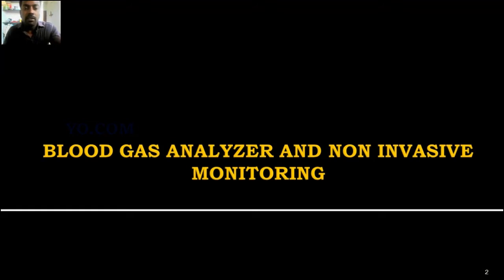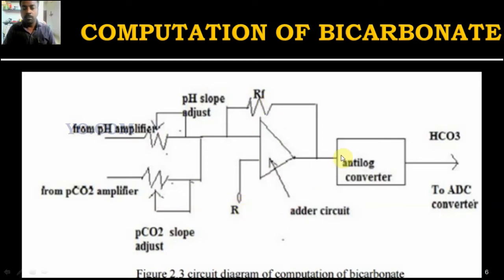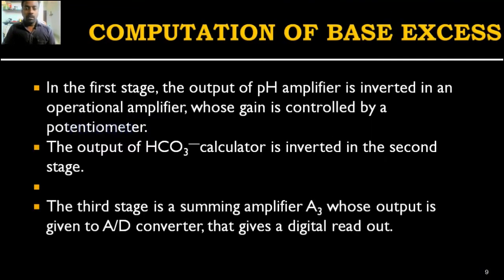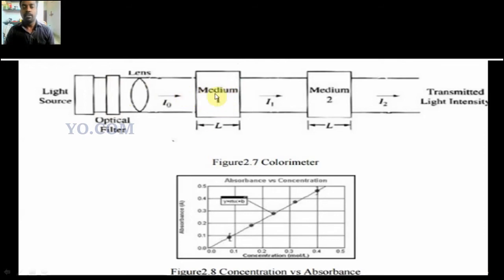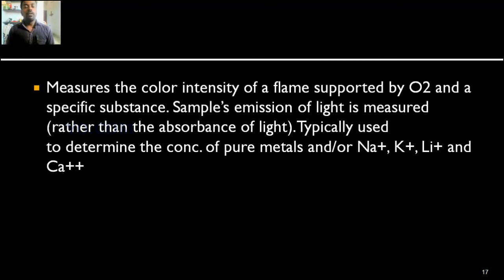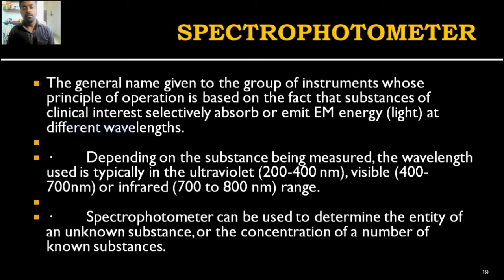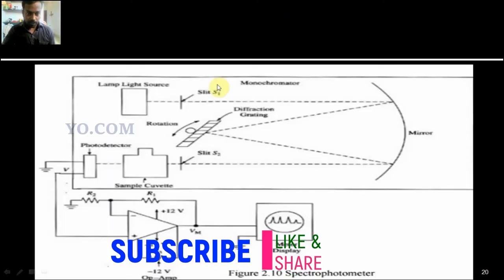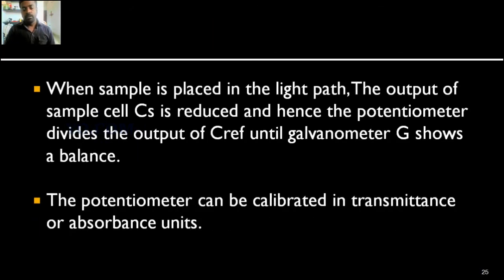U5 - S1 :: BLOOD GAS ANALYZERS AND NON-INVASIVE MONITORING | COLORIMETER | PHOTOMETER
A blood gas test or blood gas analysis tests blood to measure blood gas tension values, it also measures blood pH, and the level and base excess of bicarbonate. The source of the blood is reflected in the name of each test; arterial blood gases come from arteries, venous blood gases come from veins and capillary blood gases come from capillaries.[1] The blood gas tension levels of partial pressures can be used as indicators of ventilation, respiration and oxygenation. Analysis of paired arterial and venous specimens can give insights into the aetiology of acidosis in the newborn